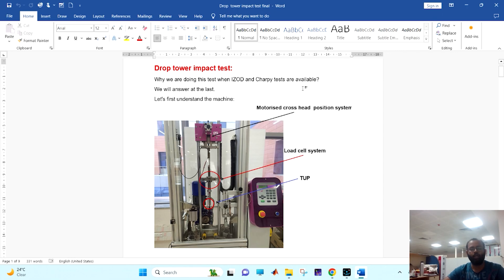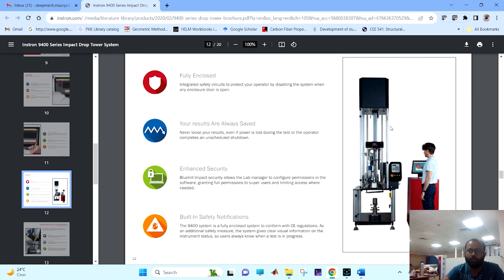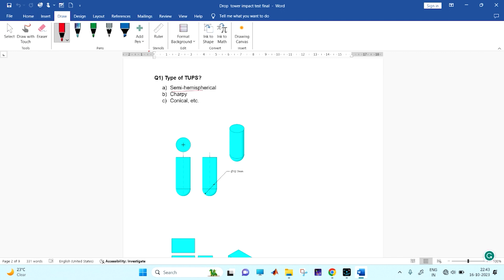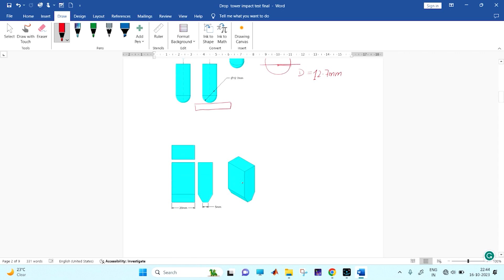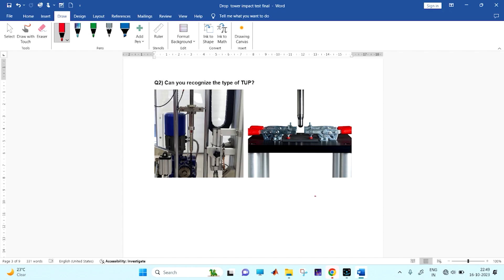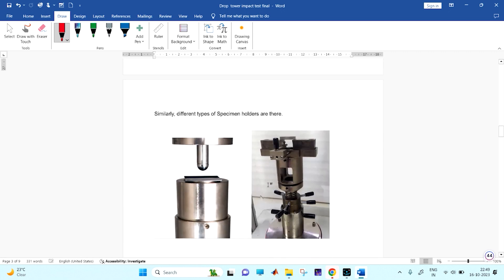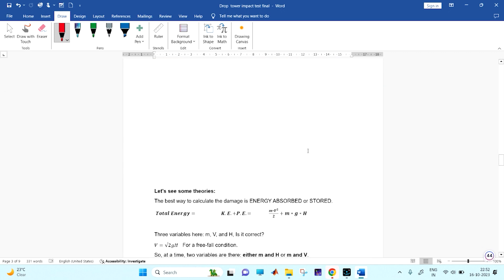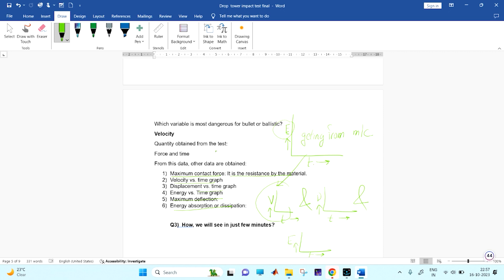Drop tower impact test theory V1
Drop weight impact test theory is explained in detail.